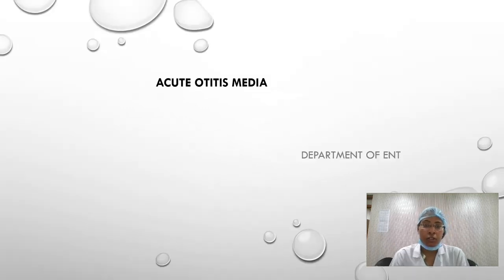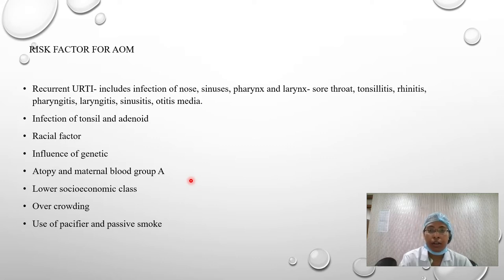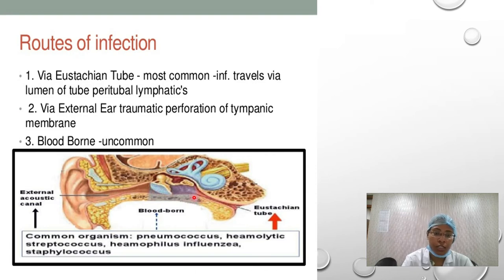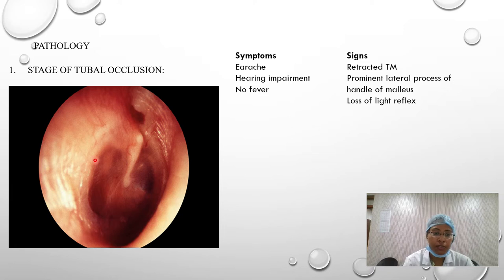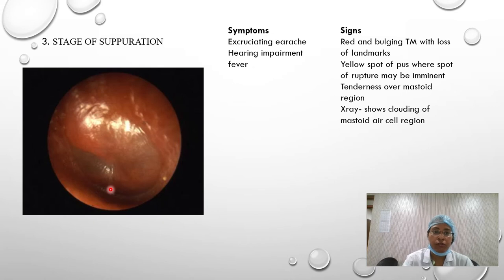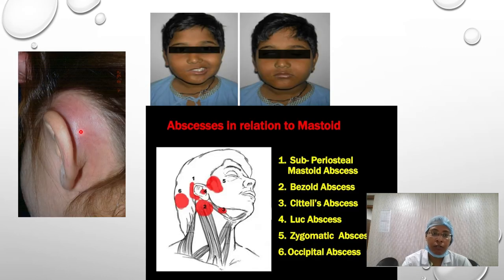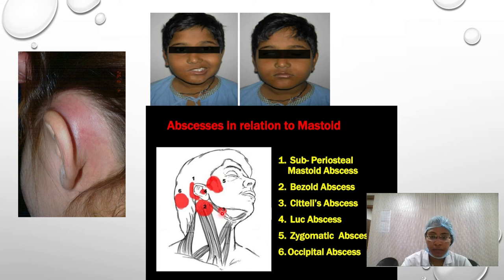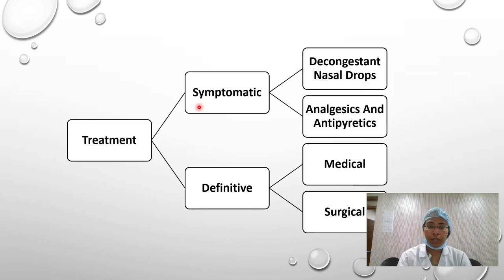Acute Otitis Media